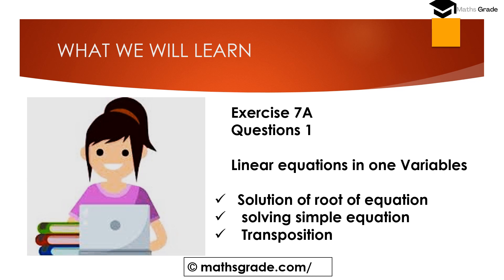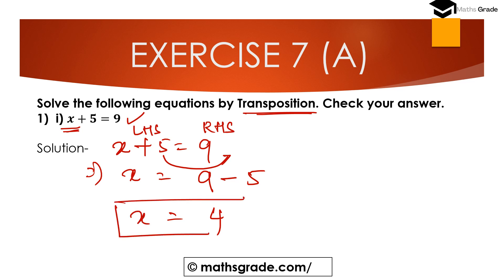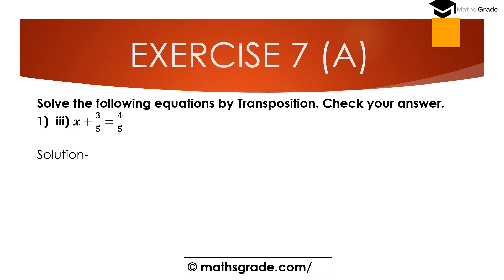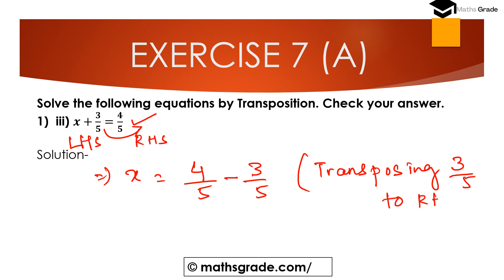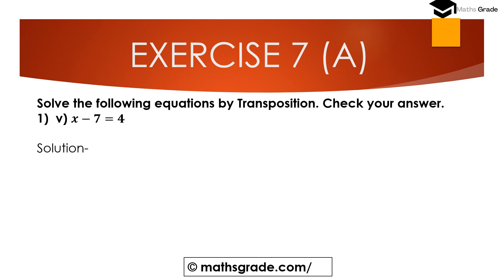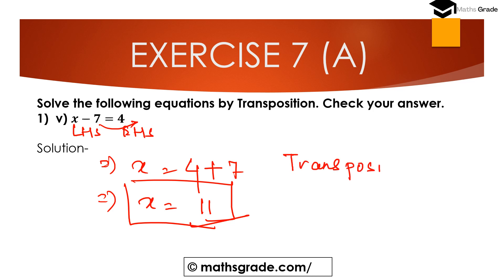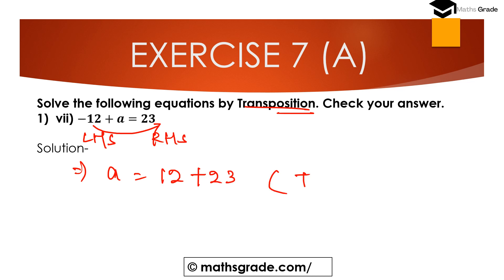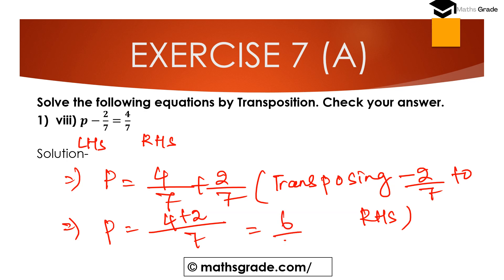COMPOSITE MATHEMATICS CLASS 7 CHAPTER 7 EXERCISE 7A QUESTION 1 |EXPONENT AND POWERS |MAMTA MUND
COMPOSITE MATHEMATICS CLASS 7 CHAPTER 7 EXERCISE 7A QUESTION  1 |EXPONENT AND POWERS |MAMTA MUND | MATHSGRADE
Please JOIN my Telegram Group
Some products used in online teaching

COMPOSITE MATHEMATICS SOLUTION CLASS 7 || COMPOSITE MATHS TEXTBOOK CLASS 7 CHAPTER 7 Linear Equations In One Variables
I AM SOLVING QUESTIONS FROM THE COMPOSITE MATHEMATICS TEXTBOOK CLASS 7 OF QUESTION 1 OF CHAPTER 7 Linear Equations In One Variable OF  EXERCISE 7A

HERE I AM EXPLAINING AND SOLVING ON TOPICS linear equations in one variable. HOW TO solve the equation.
How to find the solutions of equation
HOW TO FIND THE solutions of the equation using transposition method
HOW TO FIND THE solution using transposition
COMPOSITE MATHEMATICS CLASS 7 CHAPTER 7 EXERCISE 7B
COMPOSITE MATHEMATICS CLASS 7 CHAPTER 7

This Channel is all about Mathematical Videos based on textbook solutions of different syllabi (CBSE, ICSE, and State Board) More than 900 videos have already been uploaded so far.